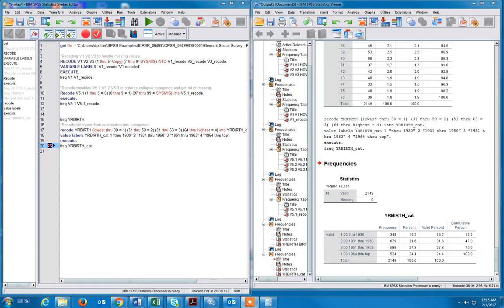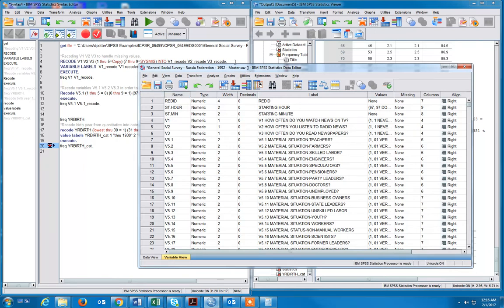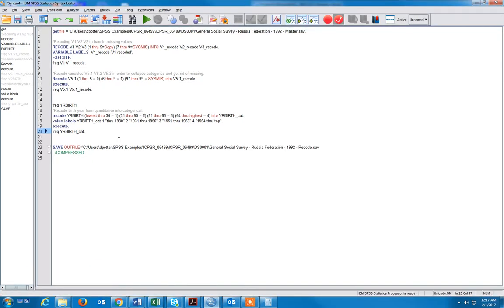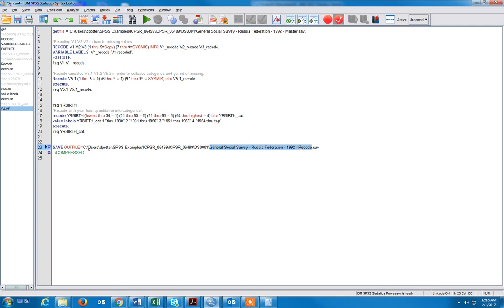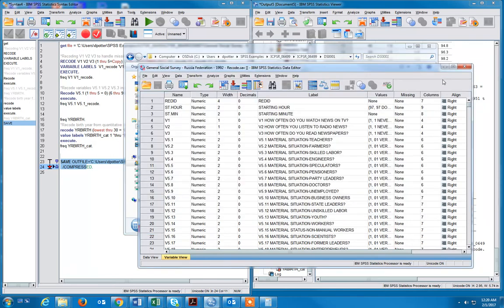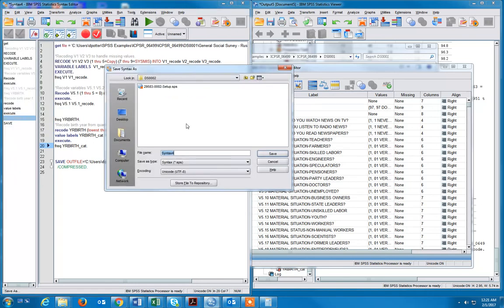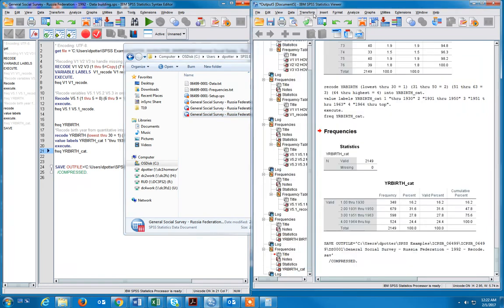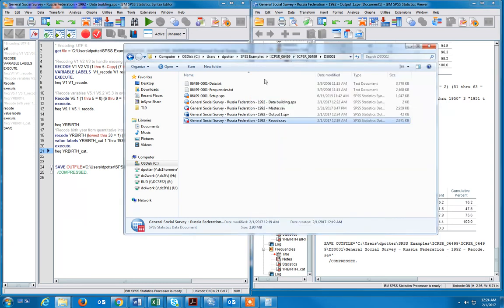SPSS Example Saving files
Tutorial going over how to save your SPSS data (.sav), syntax (.sps), and output (.spv) files.